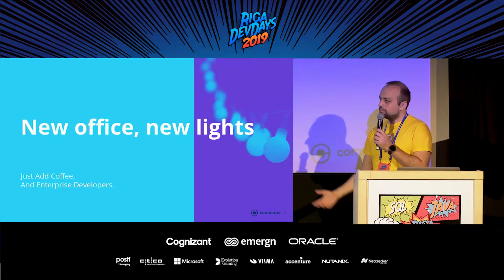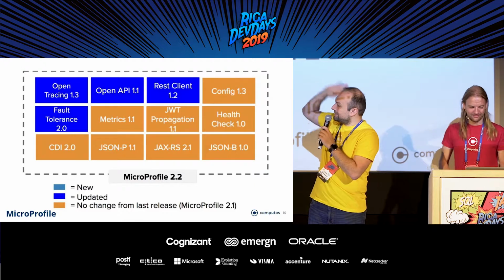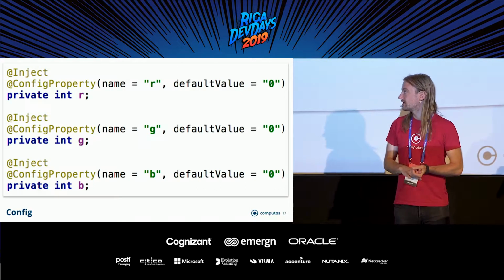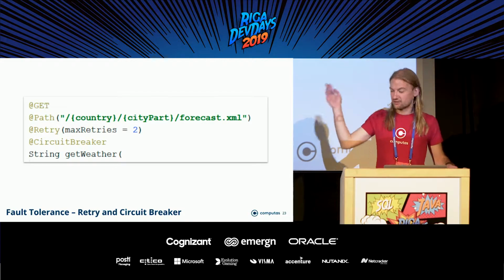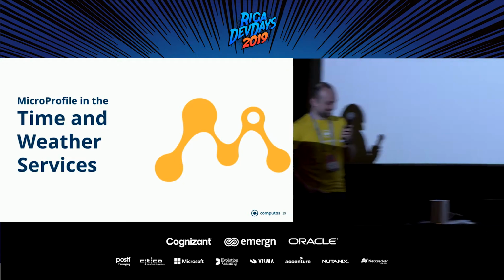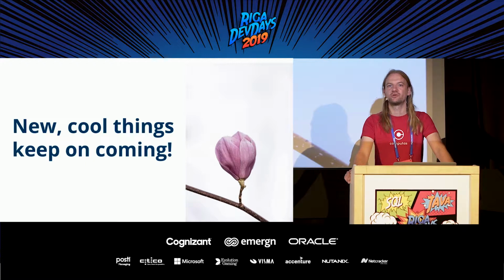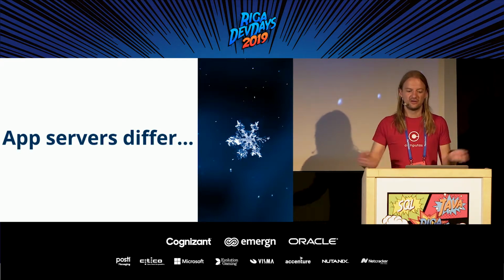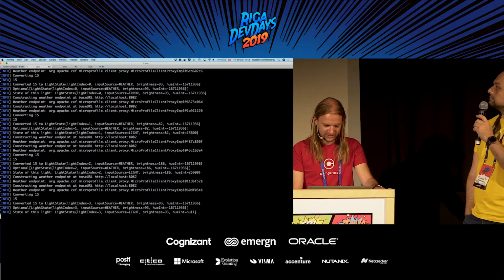Rustam Mehmandarov and Mads Opheim - IoT powered by Microprofile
We are going to show you what happens when the management lets enterprise Java developers and architects decide how we can control the IoT devices in our new office. While it’s easy to figure out why Microprofile is cool, it’s harder to see how to get in into your project.

By the end of this talk, you will be introduced into the patterns and software in the enterprise world of Java explaining how to build a build a secure, stable, modular, and integrated system on an example of a completely over-engineered IoT solution to control the lights and plant’s well-being in the new office.

The idea of this talk is to show a proper use of Microprofile and it’s power combined with good continuous deployment infrastructure patterns and tools on a simple and (possibly funny) example with a simple domain, that can be transferred to more complicated systems and domains in the real life.

Introducing the problem at hand – we have a light bulb with a simple web service, but we have no:

Security (the light keeps on blinking all the time! Gah!)
Logging (who is doing all that?)
Tracing (where errors occur)